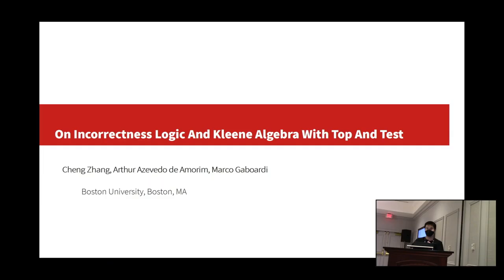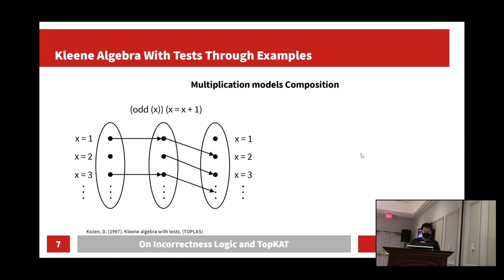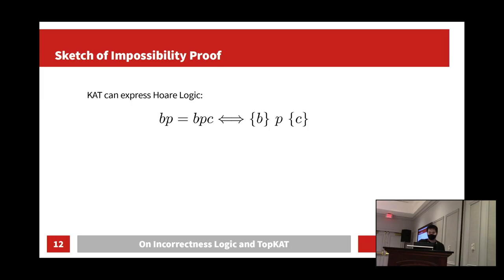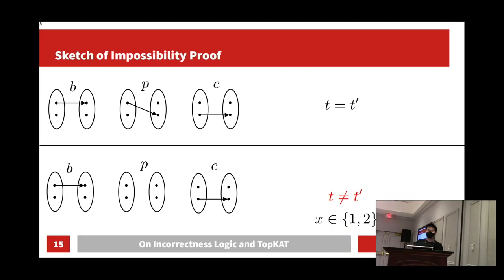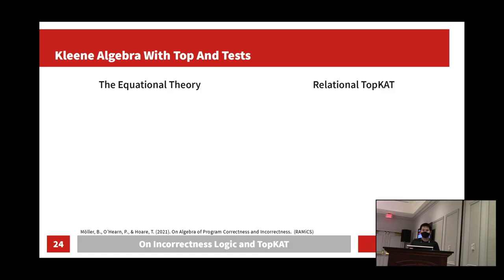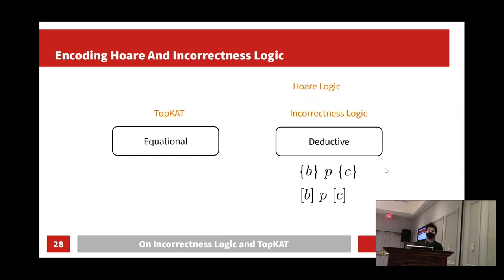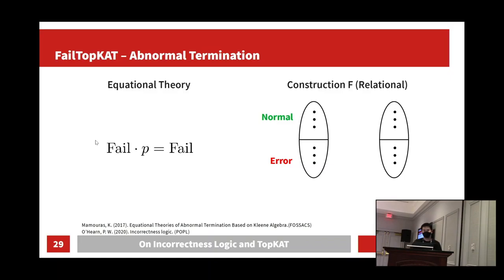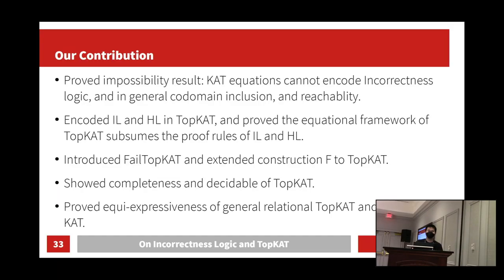[POPL'22] On Incorrectness Logic and Kleene Algebra with Top and Tests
On Incorrectness Logic and Kleene Algebra with Top and Tests
Cheng Zhang, Arthur Azevedo de Amorim, and Marco Gaboardi
(Boston University, USA; Boston University, USA; Boston University, USA)

Abstract: Kleene algebra with tests (KAT) is a foundational equational framework for reasoning about programs, which has found applications in program transformations, networking and compiler optimizations, among many other areas. In his seminal work, Kozen proved that KAT subsumes propositional Hoare logic, showing that one can reason about the (partial) correctness of while programs by means of the equational theory of KAT.

In this work, we investigate the support that KAT provides for reasoning about incorrectness, instead, as embodied by O&#39;Hearn&#39;s recently proposed incorrectness logic. We show that KAT cannot directly express incorrectness logic. The main reason for this limitation can be traced to the fact that KAT cannot express explicitly the notion of codomain, which is essential to express incorrectness triples. To address this issue, we study Kleene Algebra with Top and Tests (TopKAT), an extension of KAT with a top element. We show that TopKAT is powerful enough to express a codomain operation, to express incorrectness triples, and to prove all the rules of incorrectness logic sound. This shows that one can reason about the incorrectness of while-like programs by means of the equational theory of TopKAT.

Submitted to the conference by Cheng Zhang on 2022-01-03